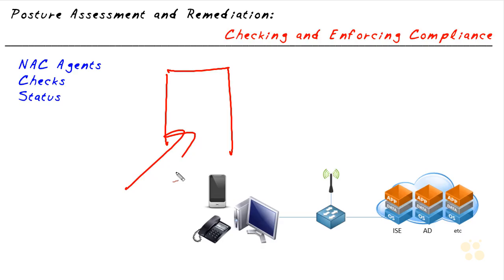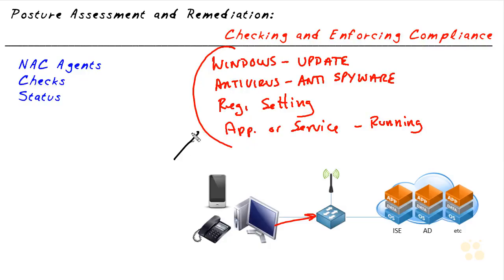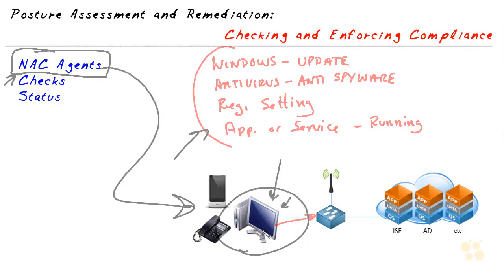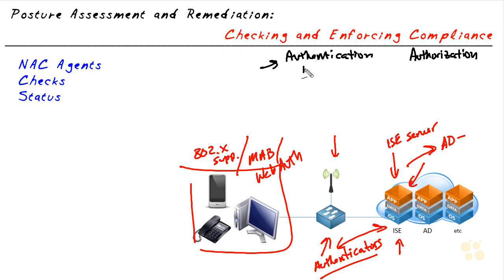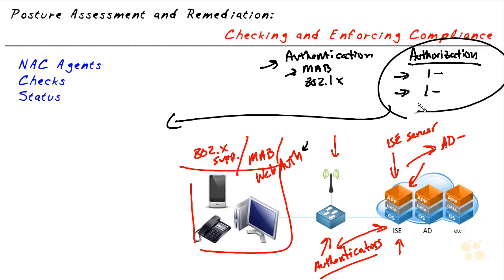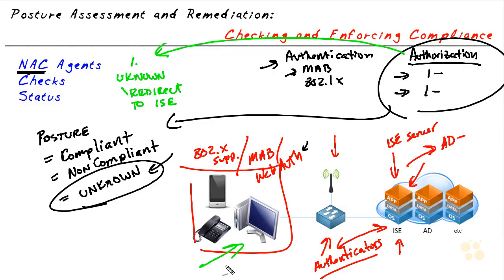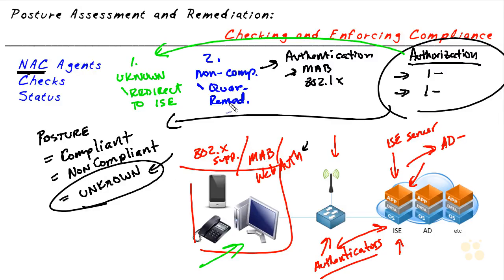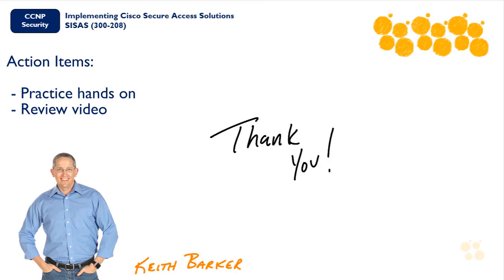10 What is Posture